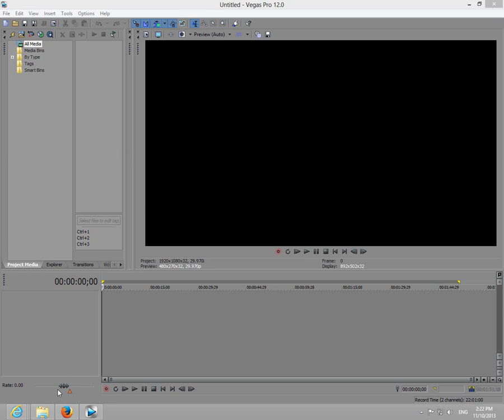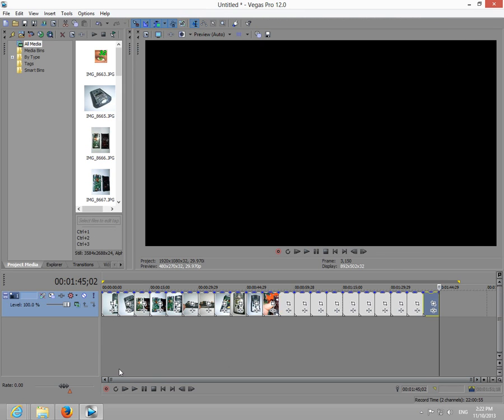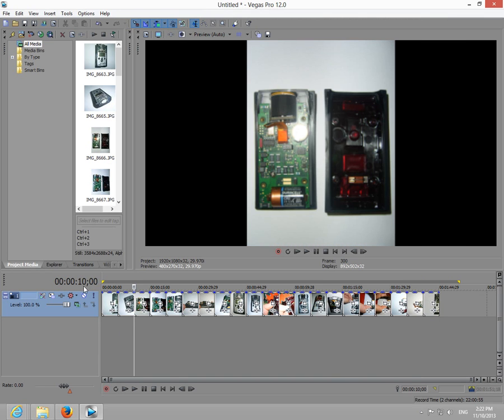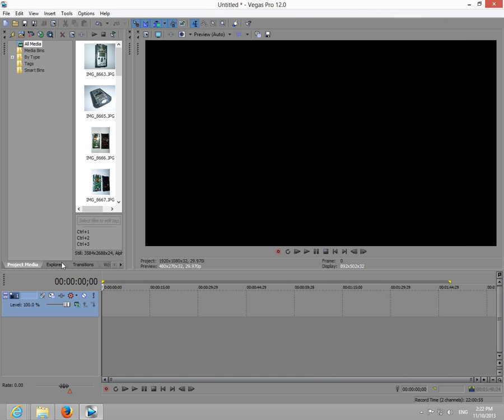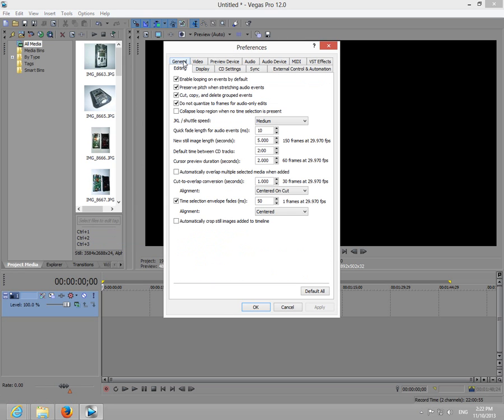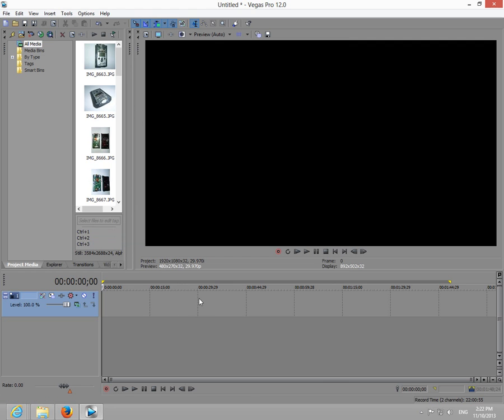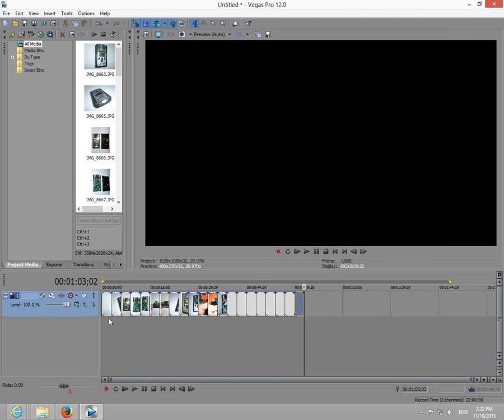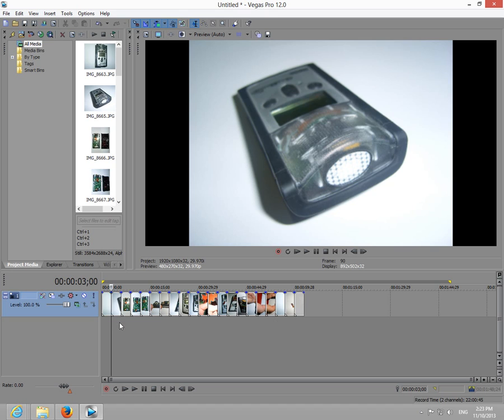How to modify Still Image Length in Sony Vegas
Modify how long still images are shown in Sony Vegas.
If you drag multiple images/photos/pics unto the timeline of Sony Vegas, each image will have the same default 5 seconds length. This can be modified by going to Options, Preferences, Editing, New still image length.